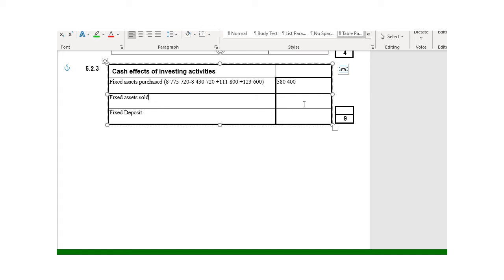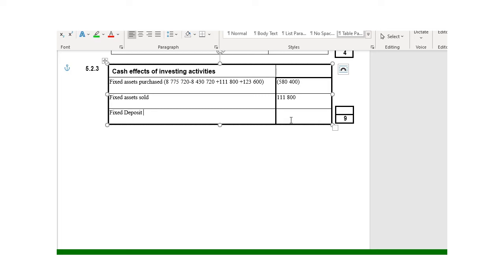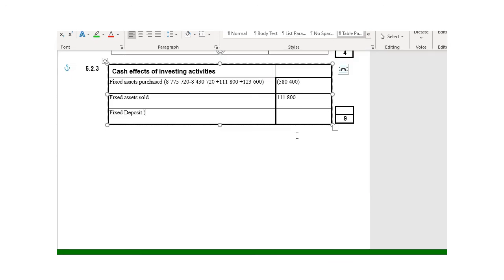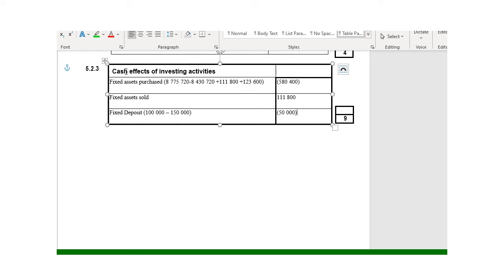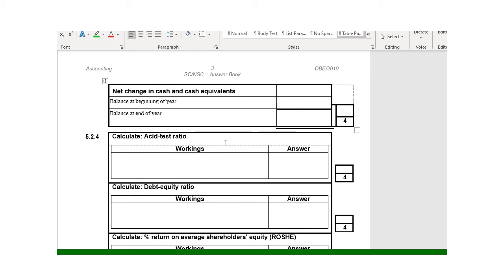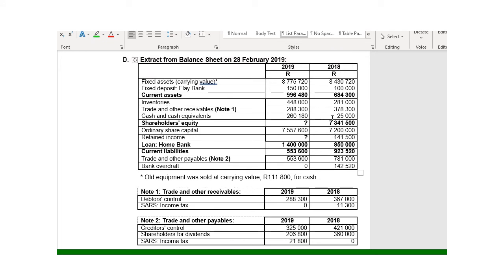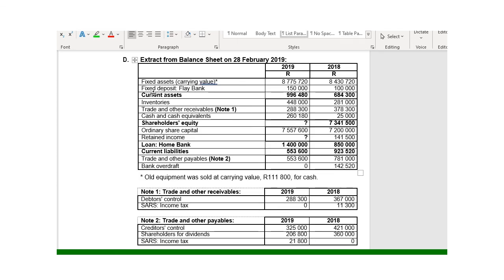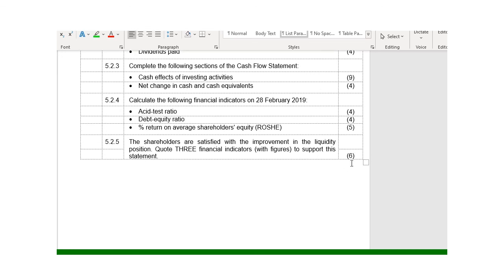GR 12 Cash flow & interpretation Part 3